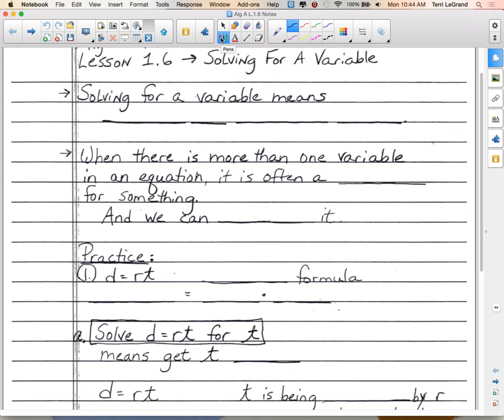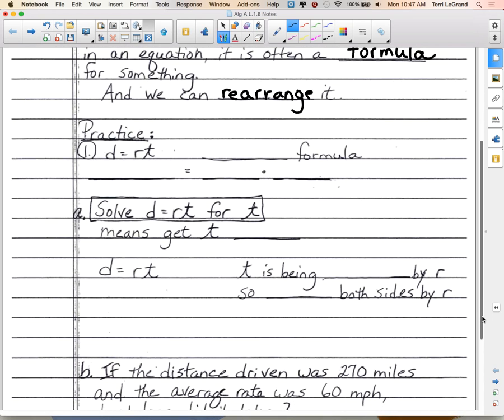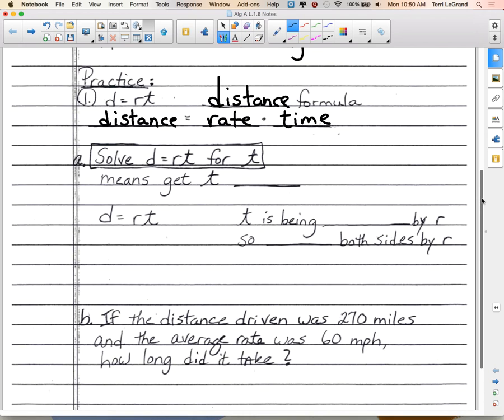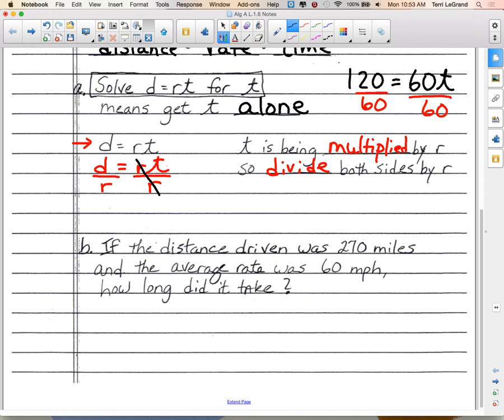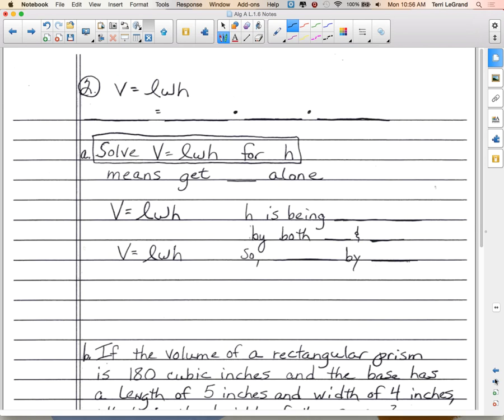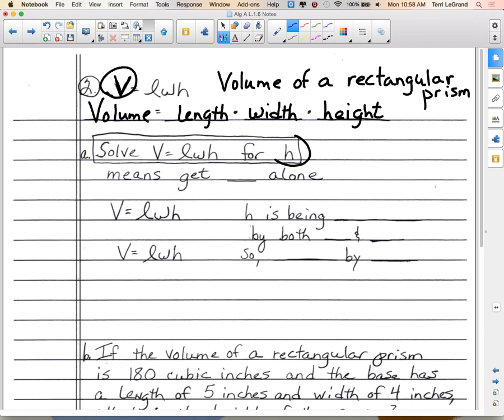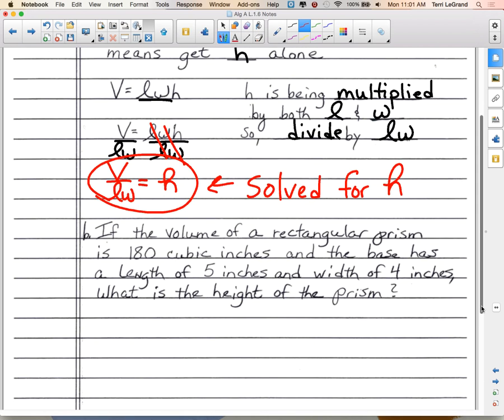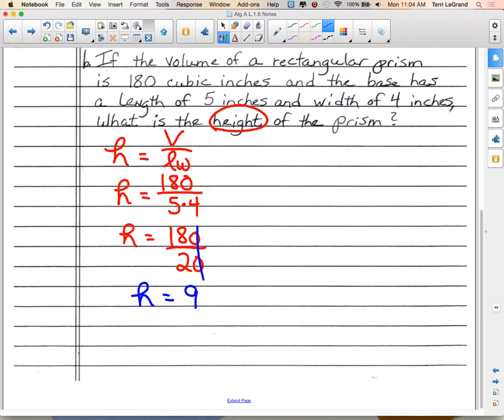Alg A 1.6 Notes Recording